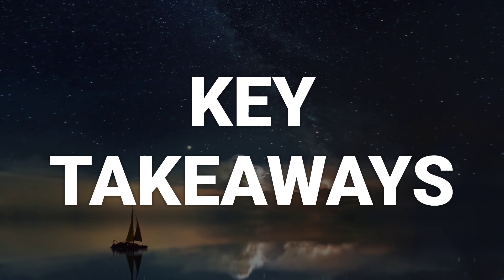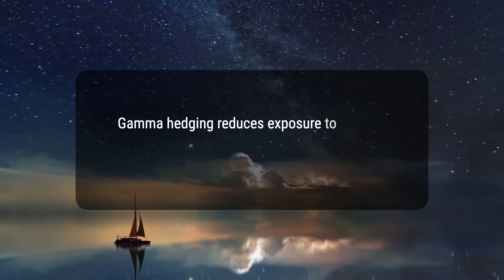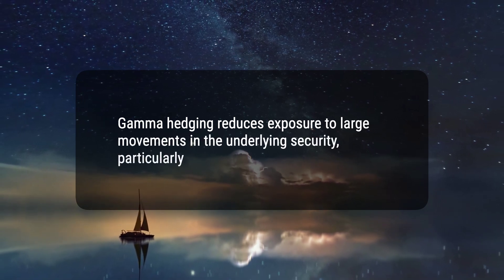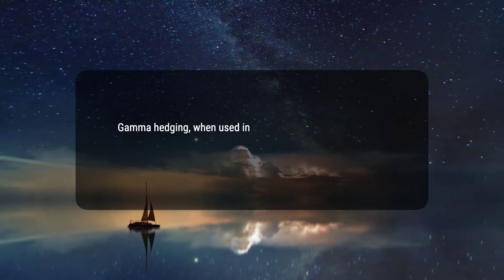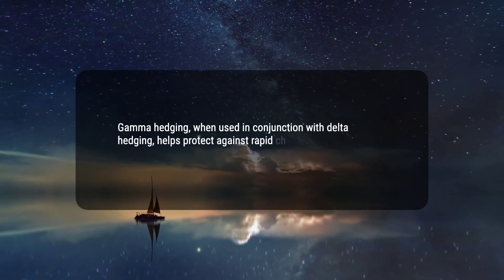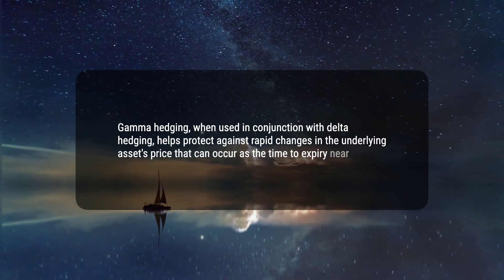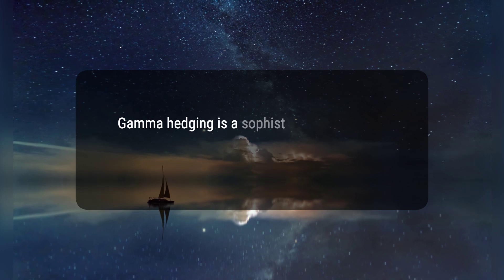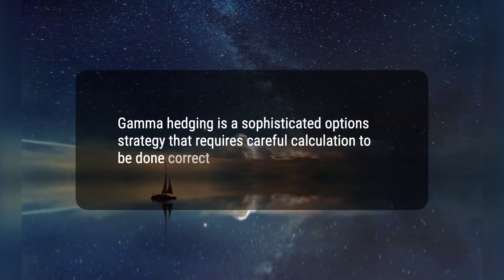Gamma Hedging: Definition, How It Works, and Vs. Delta Hedging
Today, we will talk about gamma hedging, a sophisticated options strategy used to reduce an option position's exposure to large movements in the underlying security. We will also explore how gamma hedging works, its differences from delta hedging, and the combination of delta-gamma hedging.
109b